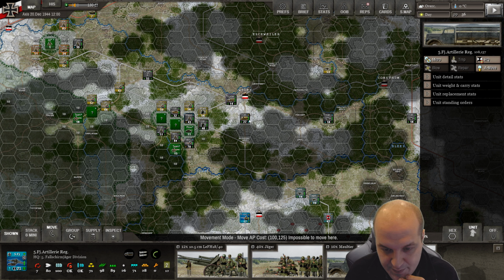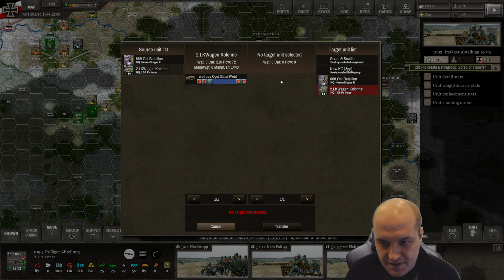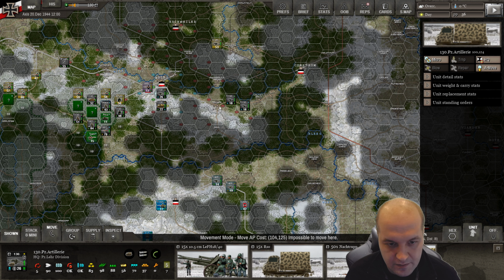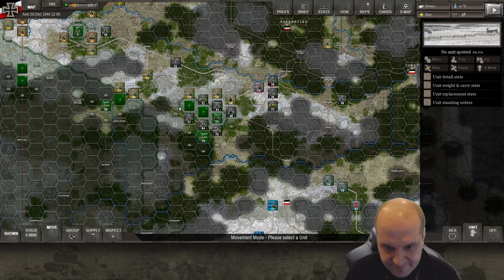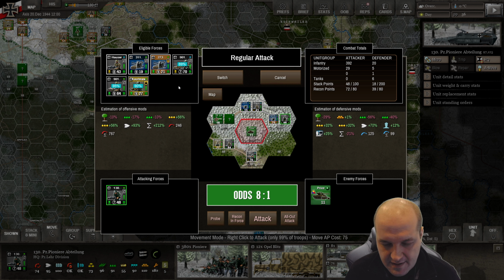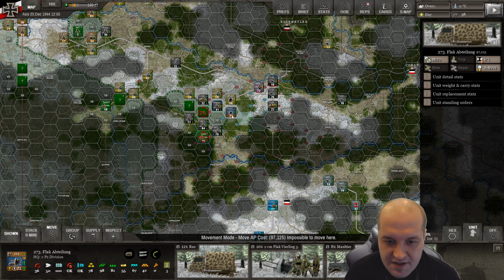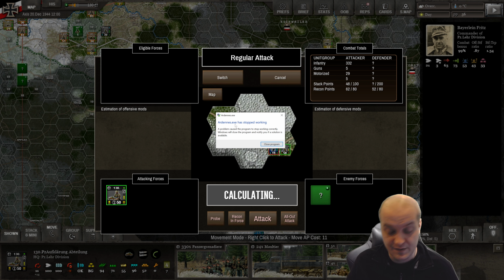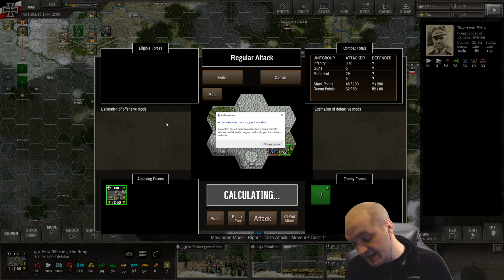Decisive Campaigns - Ardennes Offensive - Plan Martin - Episode 49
We're going to explore the new content for Decisive Campaigns - Ardennes Offensive. The new mission is called "Plan Martin" and is the biggest mission I've ever seen in a strategic game...

I love strategy games and I also love talking about strategy games, so drop a comment in the comments section and I'll do my best to reply to them.